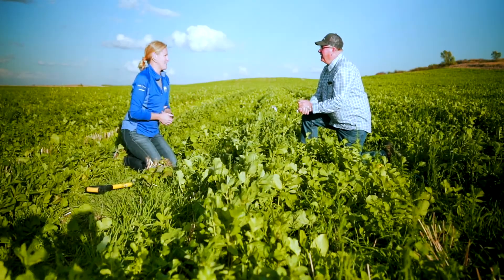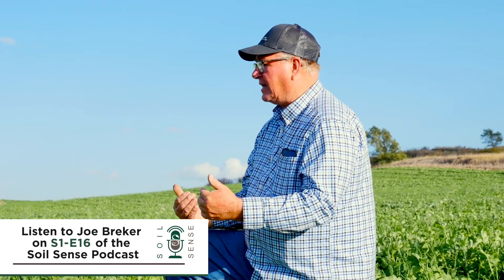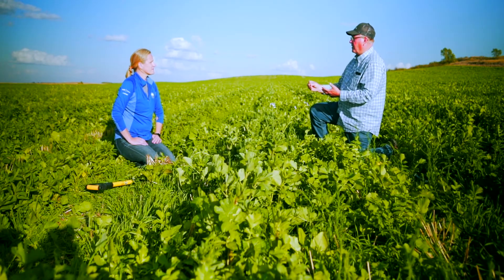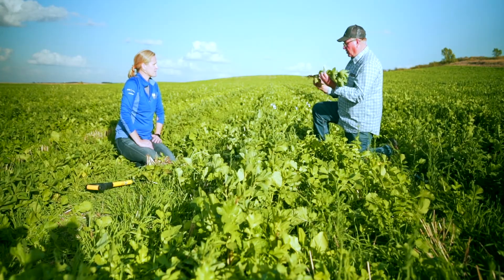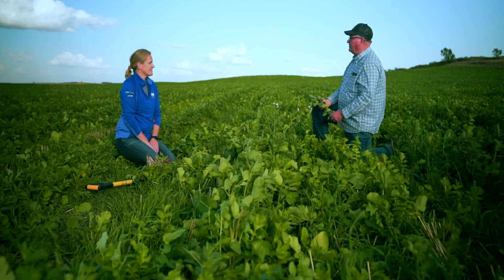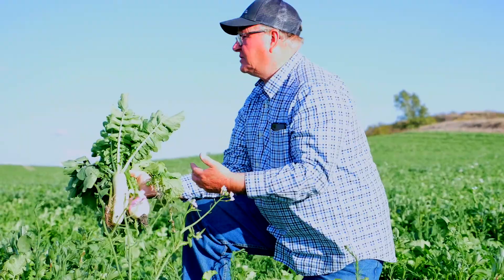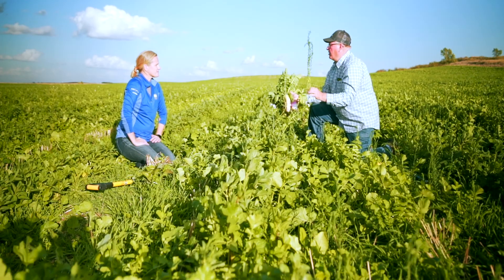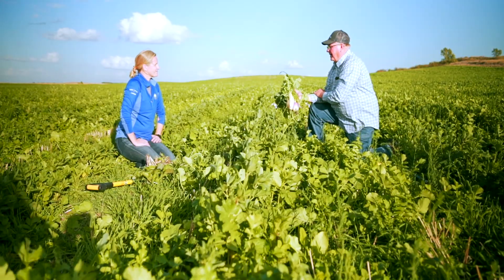Tailgate Talk: Joe & Abbey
Listen to Dr. Abbey Wick and Joe Breker talk about their soil health journey in this episode of Tailgate Talk!